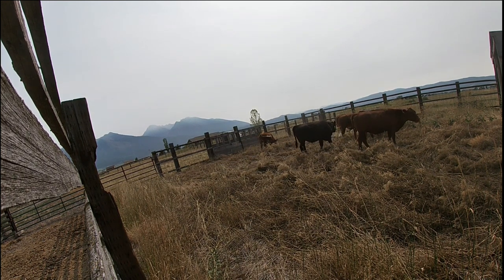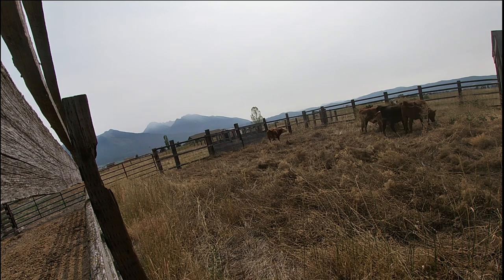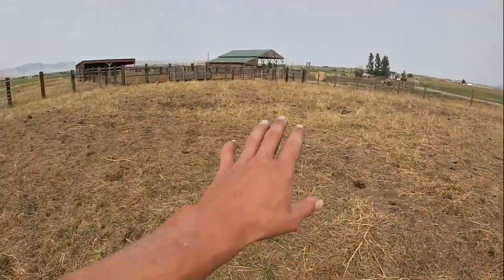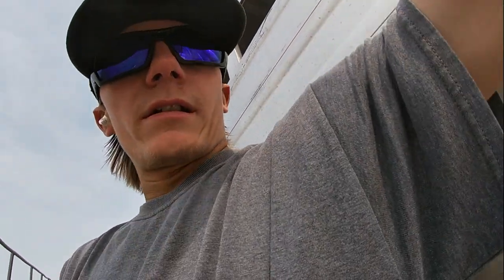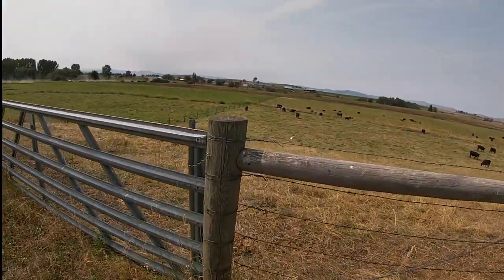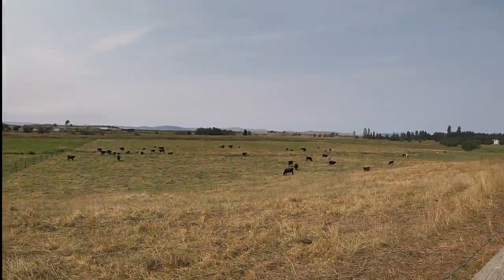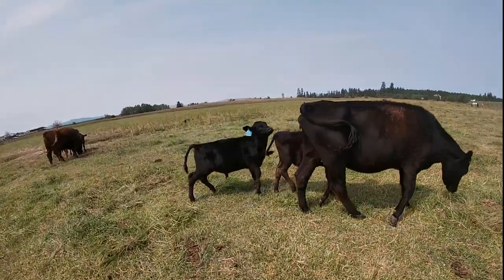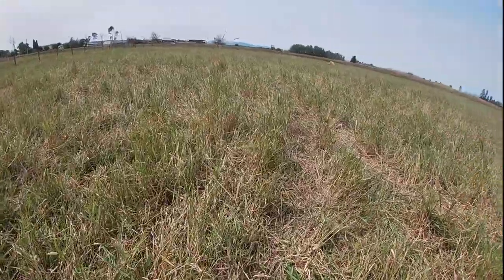Introducing My Herd To A Crystalyx Tub!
My channel is based on a farm and ranch operation my family and I run in a small town in Montana. Join me on my journey working our family farm as well as becoming a farmer/rancher myself!

In this video, I bring my two heifers to the ranch to get ready for breeding, and I take a Crystalyx HE 20 tub to my herd!